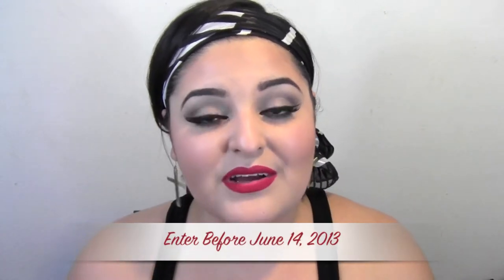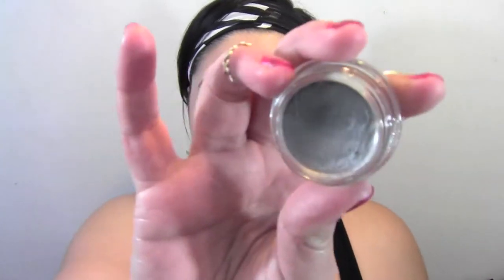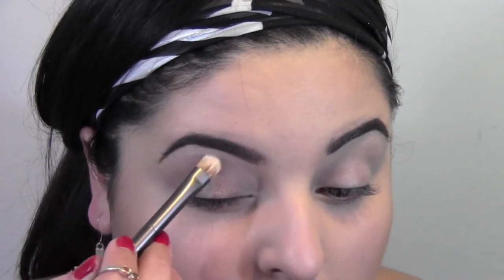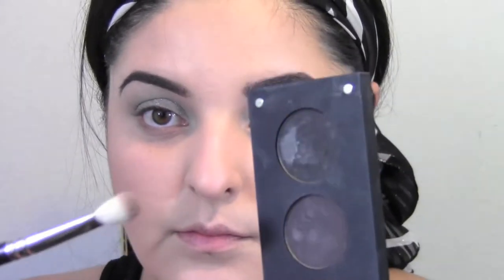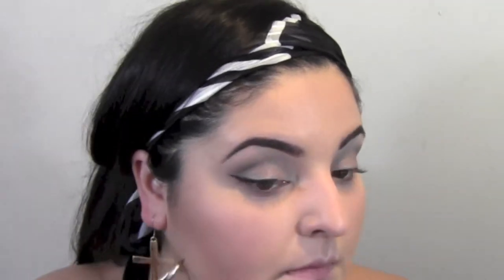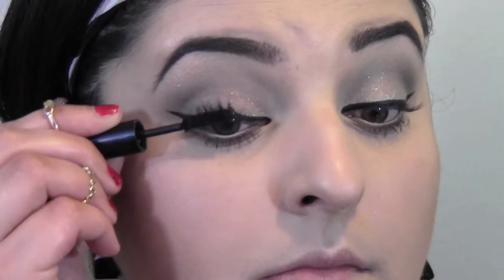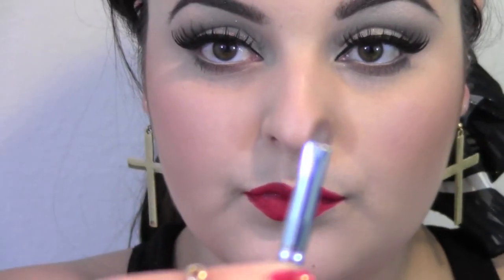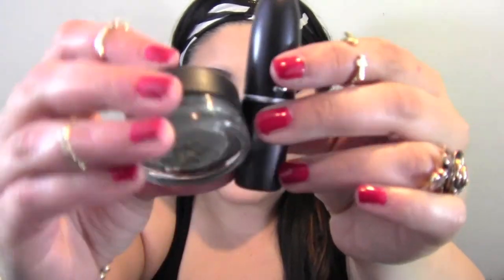Riri Woo Makeup Look! (Rihanna Inspired look)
**Product list

Face:
Estee Lauder Double wear foundation
MAC Mineralized skin finish "medium"
MAC prolong wear concealer "nw 20"
Laura Mercier secret brightening powder "shade 2"

Eyes:
MAC prolong wear paint pot "Antique diamond"
Inglot brow powder (used on crease)  #560 #567
Milani Eyeliner Infinite "Unlimited"
Nars Larger Than Life Eyeliner "Rue Bonaparte"
The Balm Mascara "the body builder"
Brows: Milani Brow Automatic Pencil "Dark Brown 02"

Lips: MAC RIRI WOO